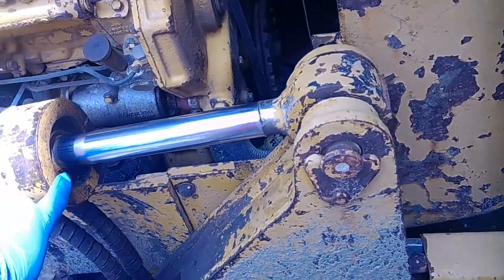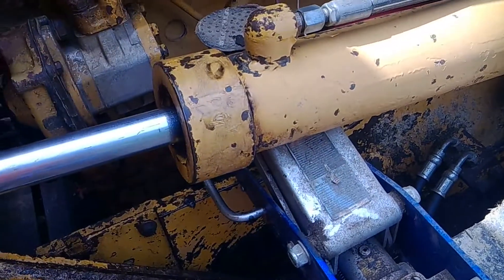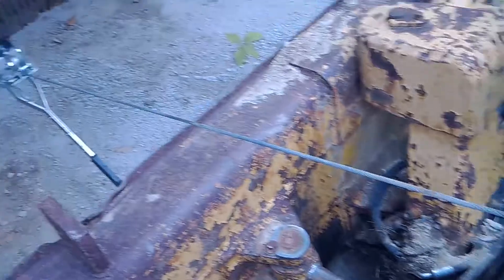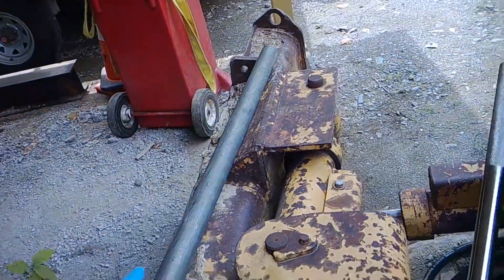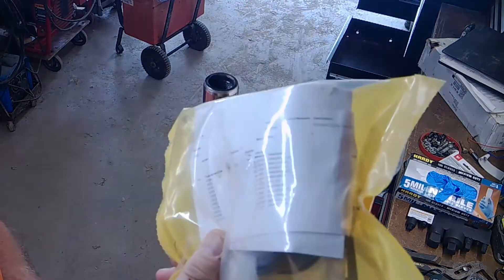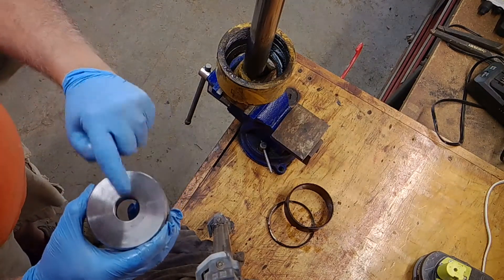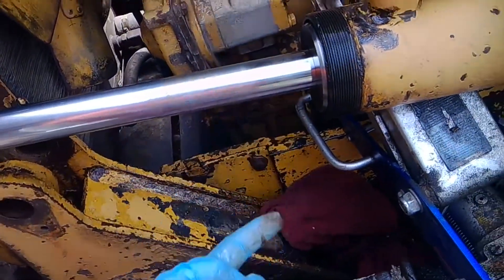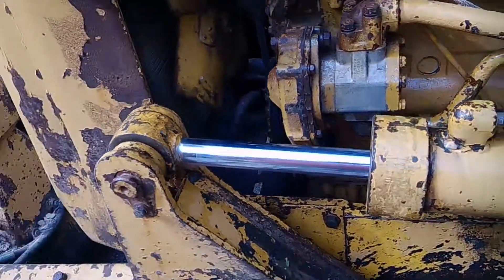How did repair leaking hydraulic cylinder on a Cat D3 dozer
This is a great video in full detail showing how to change the seals on a leaking hydraulic cylinder